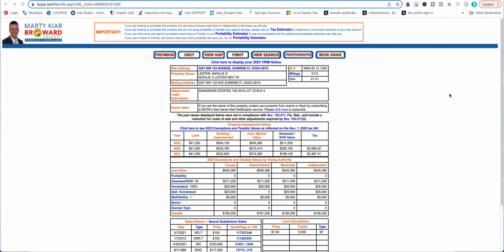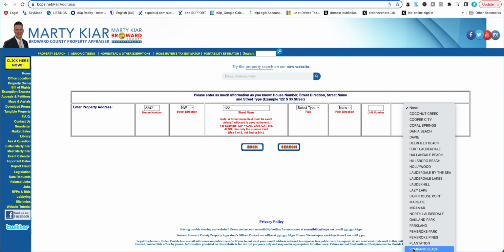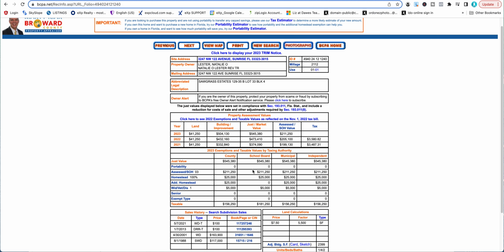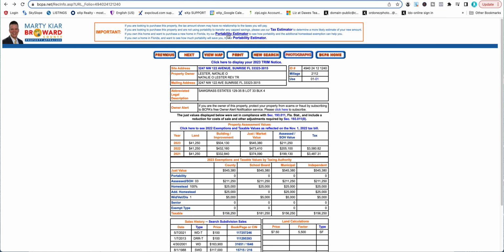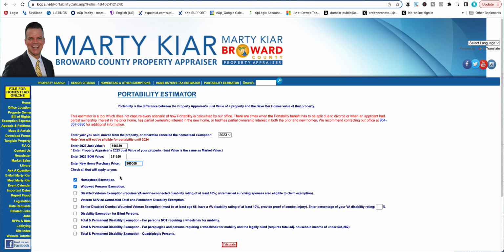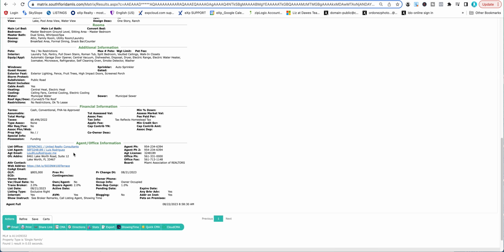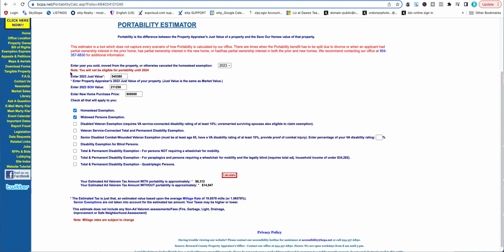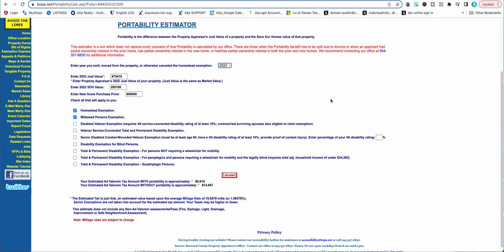How to Use the Portability Estimator for Broward County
A Florida licensed agent since 1990, Liz began her Real Estate career in Boca Raton, while earning her Bachelor of Science in Marketing at Florida Atlantic University. Fueled by curiosity, she seized every opportunity to learn all facets of the industry: from residential sales, to managing one of the highest producing RE/MAX firms in the country, to founding the first of its kind transaction management firm, tallying over 300 closings during their first year.
To feed her artistic spirit, she also obtained a degree in photography and launched an architecture & interior design photography service in 1997. By leveraging her creative, marketing & real estate expertise, she works closely with custom builders and interior designers to showcase their work. Her keen eye for composition and styling is a resource her clients love to tap into while staging their homes to sell for top dollar or to enjoy for themselves.
Liz’s caring and creative nature is perfect for listening to buyers with empathy & patience while helping them find their new home and skillfully featuring a home’s unique characteristics for each seller using the latest technology & innovative marketing initiatives. Delivering more value than expected and providing personalized follow up beyond the contract, are her distinct trademarks.
Her most rewarding venture to date has been partnering with her husband to establish a home-based, classical program to educate their son & daughter; two independent & self motivated high-schoolers, whose classroom is the world.